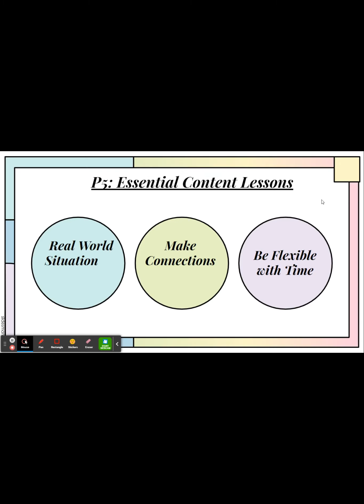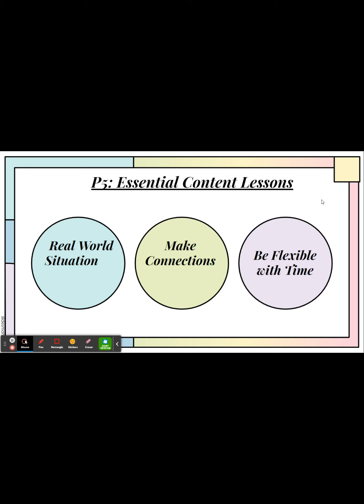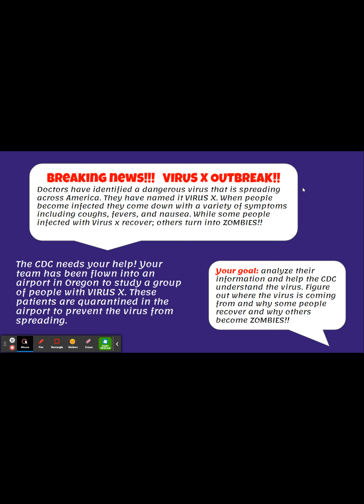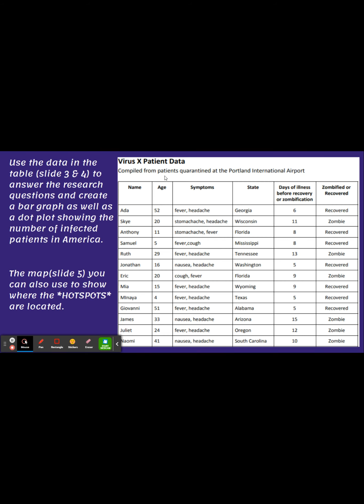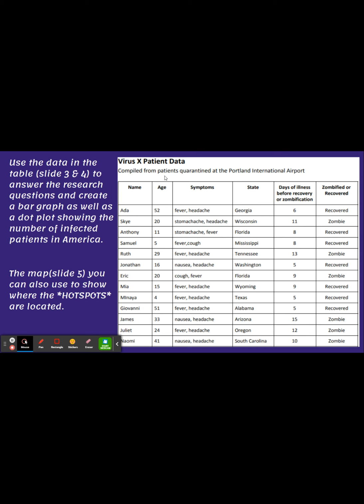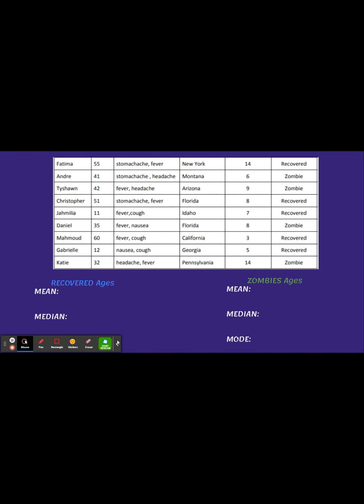Essential Content Lessons